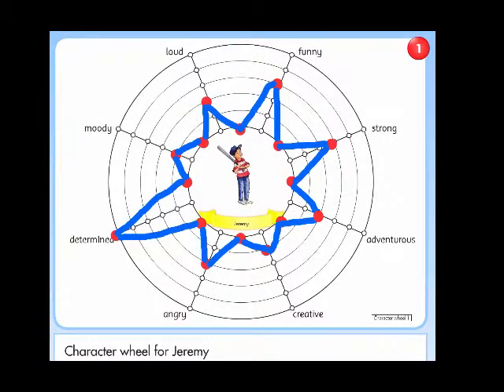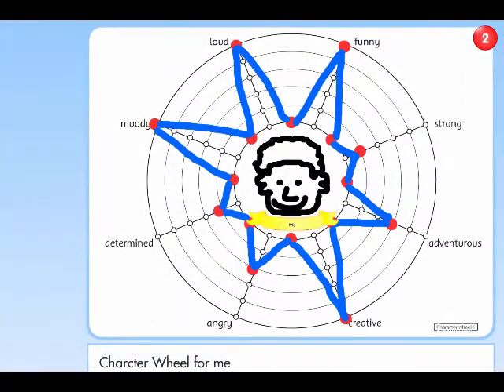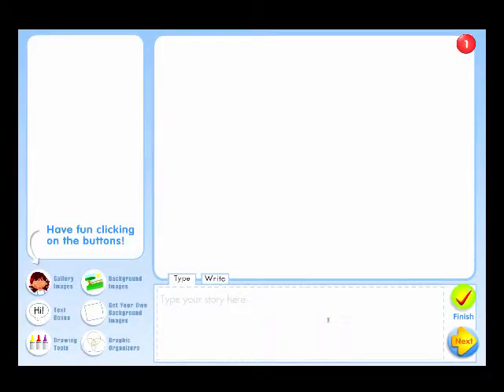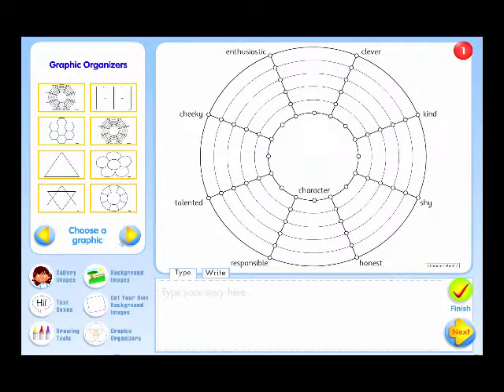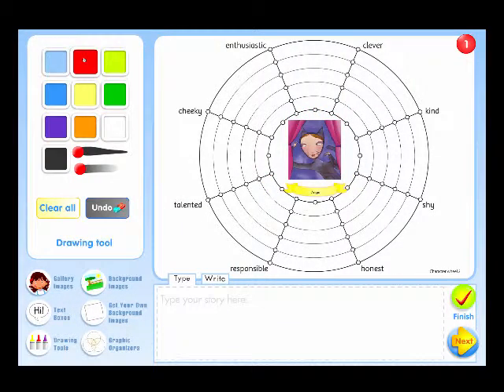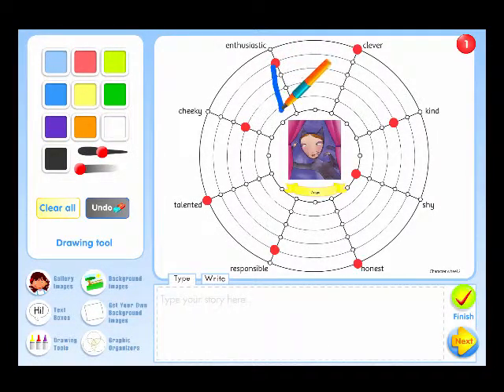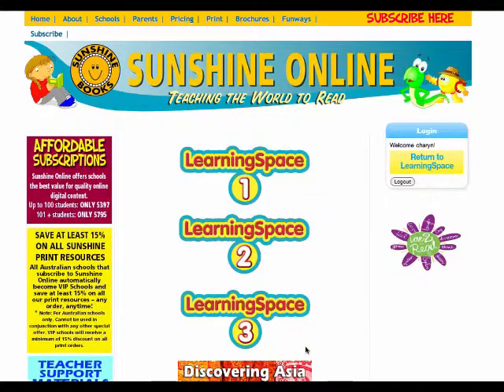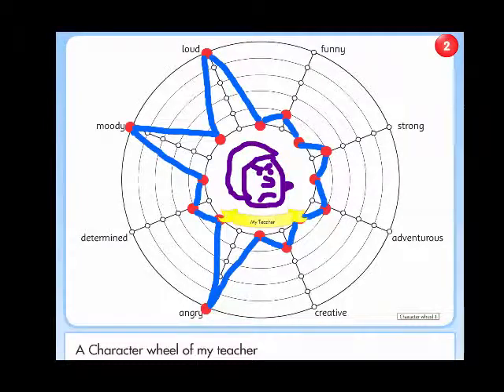Comprehension Extension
How to use the Story Toolbox to create character wheel diagrams on Sunshine Online